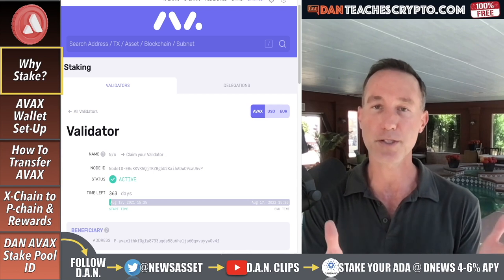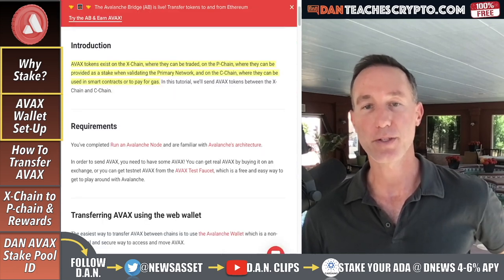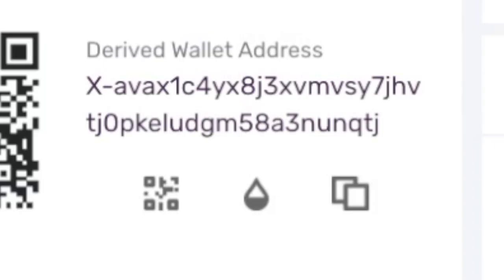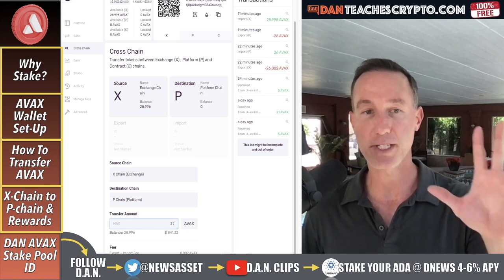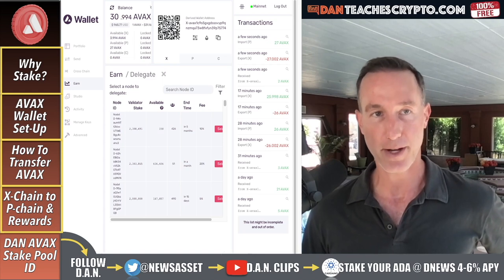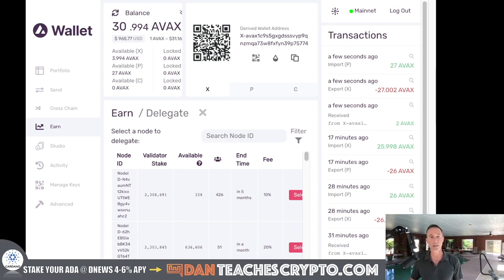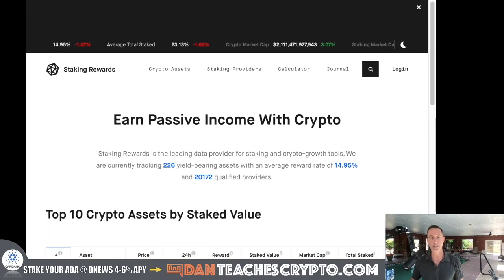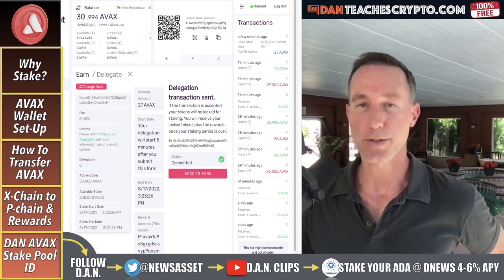HOW TO STAKE AVALANCHE (AVAX) FOR 10% YIELD!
A QUICK and Easy video on how to stake avalance avax crypto or cryptocurrency.

0:00 - INTRO & OVERVIEW

0:57 - WHY Stake AVAX?
2:20 - AVAX Wallet Set-Up
4:31 - How to TRANSFER AVAX
8:00 - X-Chain v. P-Chain & REWARDS
10:40 DAN AVAX Stake Pool

●▬▬▬▬▬▬CRYPTO ESSENTIALS▬▬▬▬▬▬▬●

💰iTrust CRYPTO IRA
💰💰I RECOMMEND & HAVE a ROTH IRA with iTRUST
💰🛑 Why a CRYPTO IRA? VIDEO

💪👕 LIKE THE SHIRT I WAS WEARING IN THE VIDEO?
💪👕 TRUE CLASSIC TEE-SHIRTS (SOFT, FITTED, INEXPENSIVE)
💪👕 EVERY SALE HELPS A HOMELESS VETERAN!

🇺🇸CRYPTO TAXES MADE SIMPLE!!! (I use these guys)

📊 TRADE THE CHAIN (TTC) Sentiment Analysis
📊 Highly Accurate ALERTS Sent DIRECTLY To Your PHONE.
📊 Incredible COMMUNITY of Traders that SUPPORT YOU.

🚩MARKET REBELLION
🚩 TECHNICAL ANALYSIS Training from the PROS
🚩Start with only $1

🖼  BEAUTIFUL ACRYLIC CRYPTO ART PAINTINGS

💥𝙐nstoppable 𝑫omains - Simple Crypto Payment Addresses
💥 Buy Domains NOW, Keep or SELL later
💥From THIS  ➡ 3PFS1qsqxjw85Z2LSNE3mi1
💥 To  THIS     ➡ danlikes.crypto

●▬▬▬▬▬▬▬▬FOLLOW D.A.N.▬▬▬▬▬▬▬▬▬▬●

►🔵🟠℃elsius Wallet: Up to 18% Interest!
►🔵🟠  $20 Bitcoin SIGN UP.

●▬▬▬▬▬▬▬▬STRATEGIES▬▬▬▬▬▬▬▬▬●

✅Coin Bureau - FANTASTIC crypto info! -

✅ Paul Barron Network - Crypto & Future Tech!

✅Hashoshi - DEVELOPER with a No B.S. Smart Delivery -

*I am NOT tech support! If you have an issue with a wallet or exchange contact THEM DIRECTLY! (if you really want their attention, shout at them on TWITTER!)